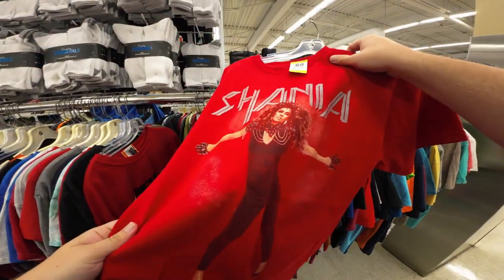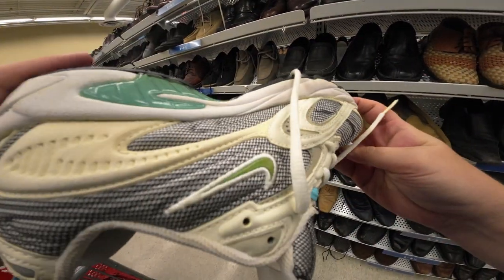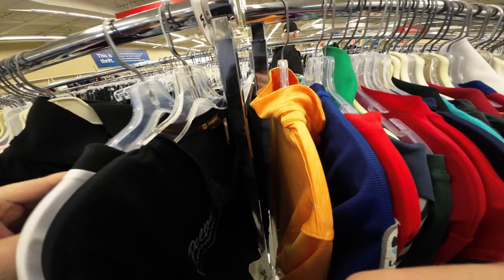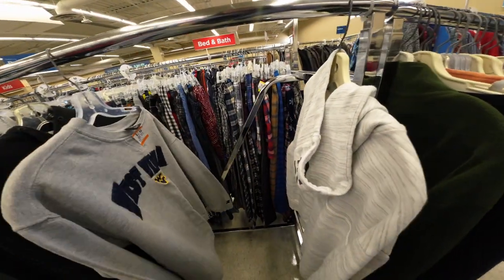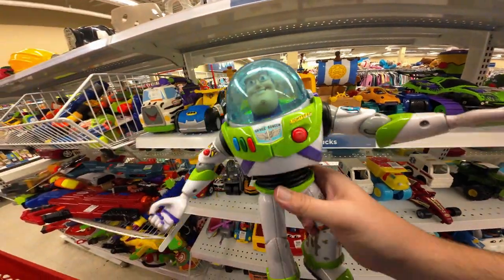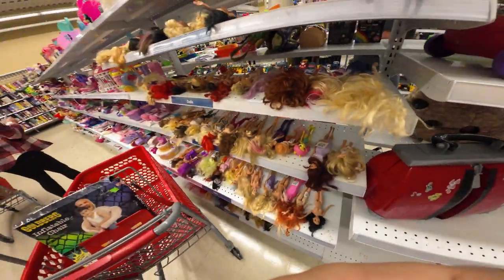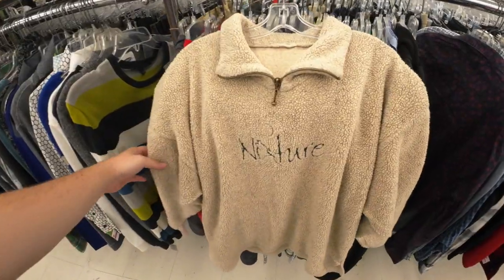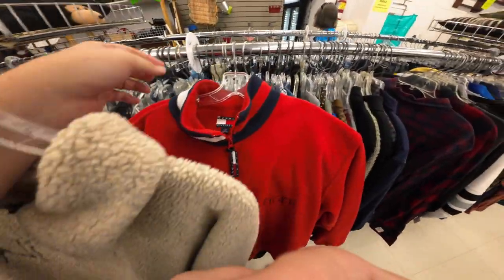Value Village have absolutely lost it!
How do you pretend you are a non profit and charge this much for stuff you got for FREE?